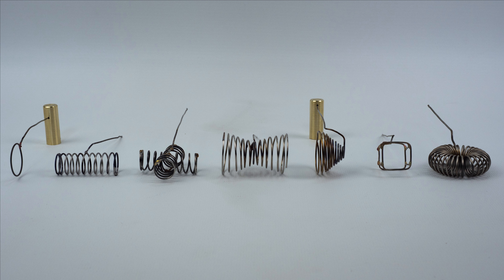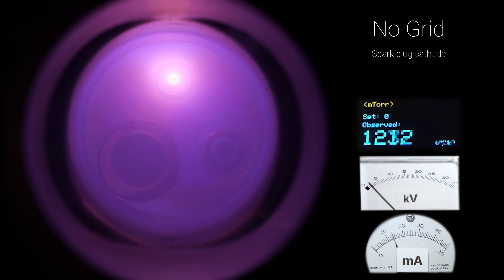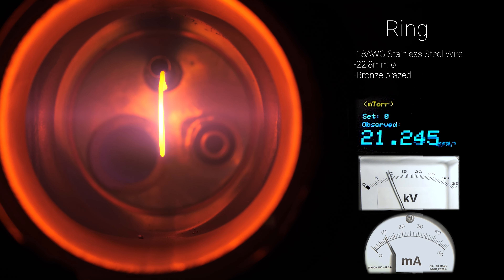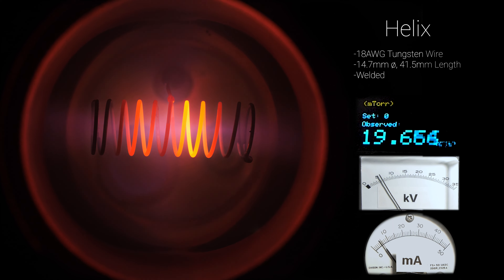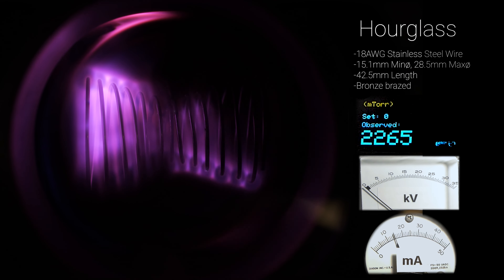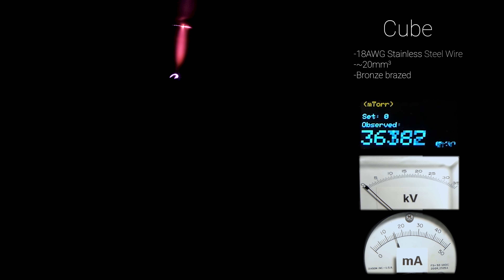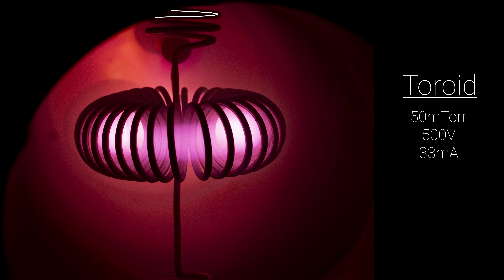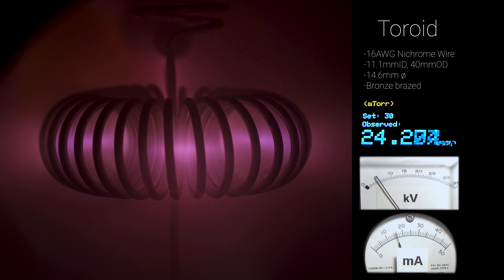Experimenting with fusor grid geometry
I experiment with different central grid shapes in my Farnsworth fusor to see how differently the plasma interacts with each geometry. The standard inner grid typically consists of a geodesic sphere or several rings formed into a spherical shape. In my video I build inner grids in the shape of a single ring, helix, helical cross, hourglass, cone, cube, and a toroid grid resembling a tokamak.

WARNING:
High voltage is inherently extremely dangerous and unpredictable. The contents of this video are for scientific demonstration purposes only.
Do not attempt to duplicate, re-create, or perform the same or similar experiments at home unless supervised by a professional as property damage, personal injury, or death may result.
The producer of this video is not responsible for any such injury or damage. Be Safe!

Chapters:
0:00 Intro
0:29 Grid gallery
1:27 No grid
2:10 Ring grid
3:32 Helical grid
4:53 Cross grid
6:01 Hourglass grid
6:42 Cone grid
7:44 Cubical grid
8:49 Tokagrid
9:52 End of strobing
10:34 Outro